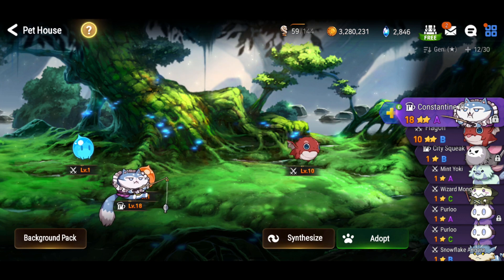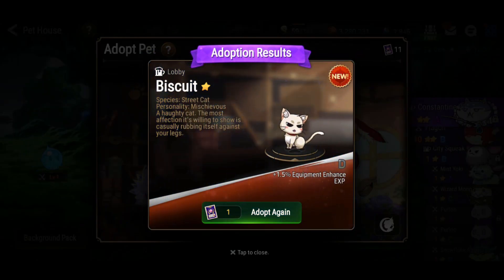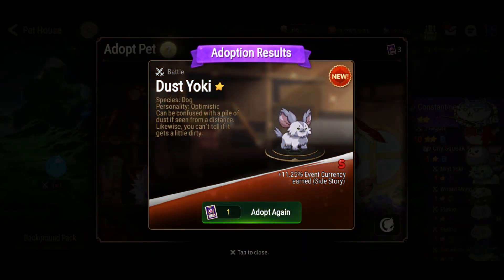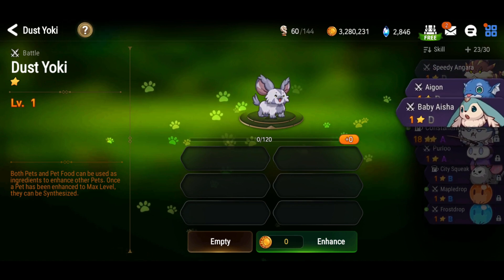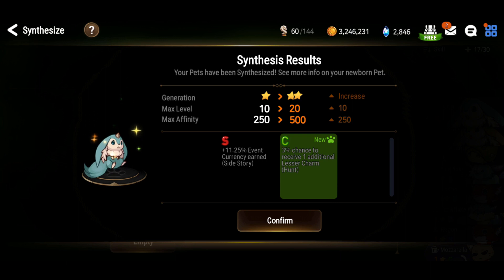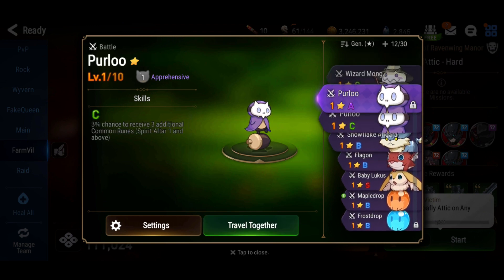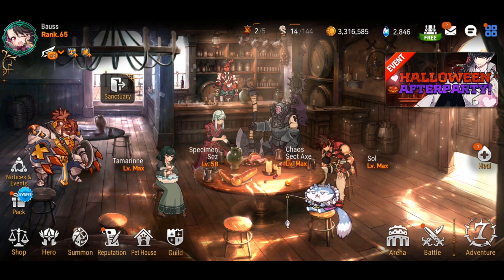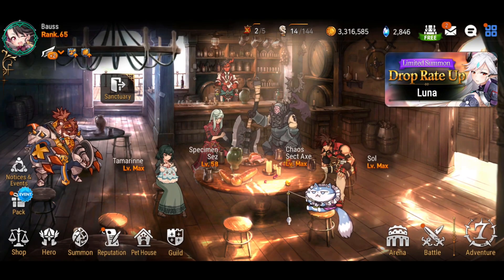[Epic 7] Pet System - Initial thoughts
With the newest patch, we have the pet system. Lots of different cute pets to choose from but does come with a price... and a huge one.